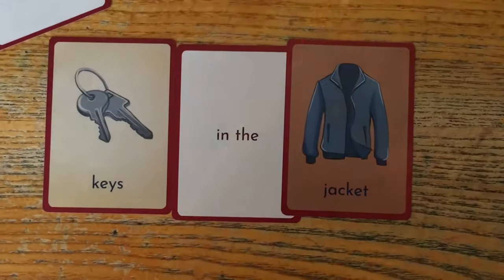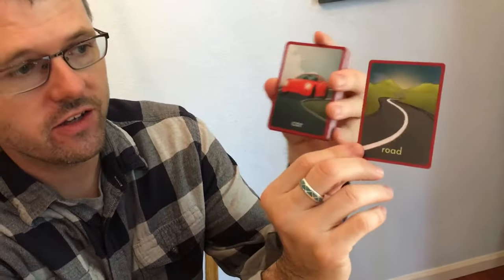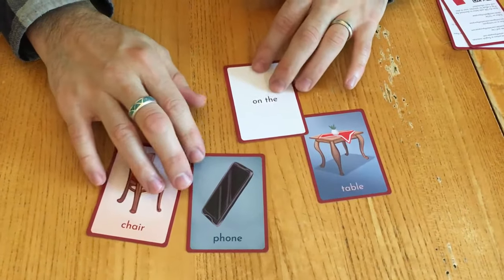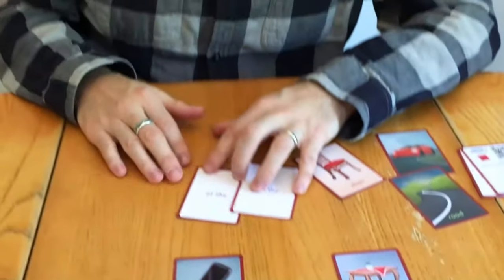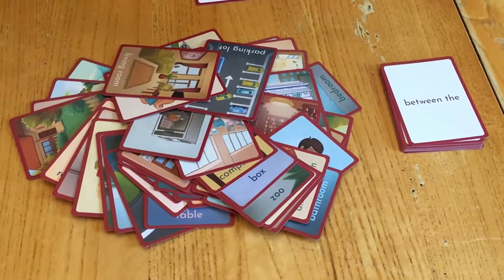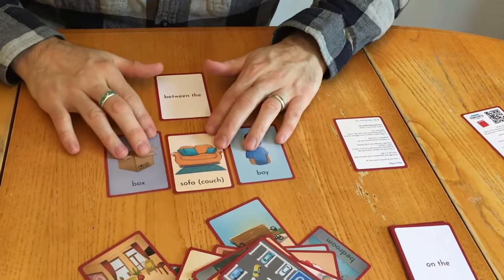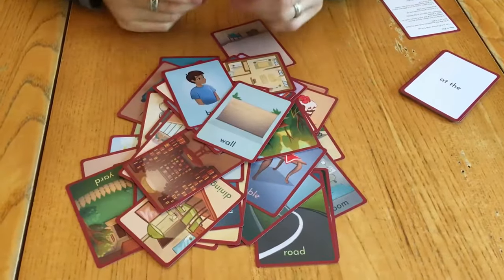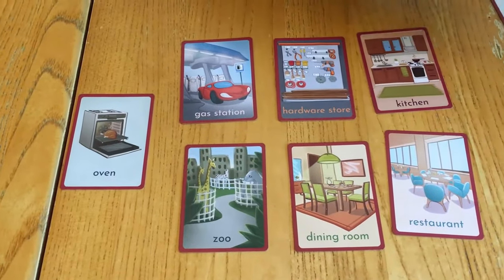English Learning Flashcards Game for the Classroom | How to Play Prep It for Teachers and Students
At 3:54 and 6:59 explain different ways to play.

📚 Recommended English resources:
English Phrasal Verbs in Use
Phrasal Verbs Dictionary
Great Writing
Phrase It Game with Common Nouns

ESL With Purpose, LLC is a company dedicated to helping English language learners around the world through fun and innovative games and educational resources.

Learn English. Have Fun. Change Your Life.